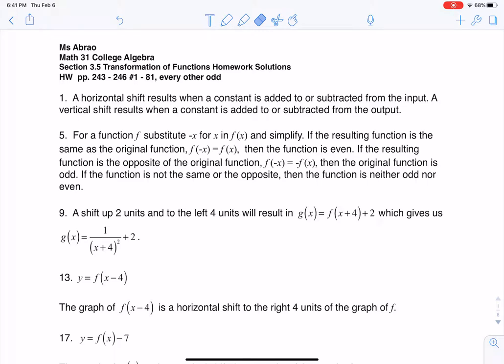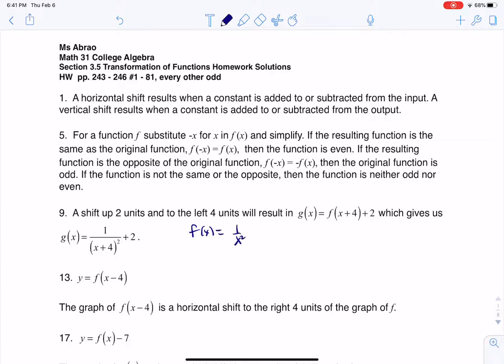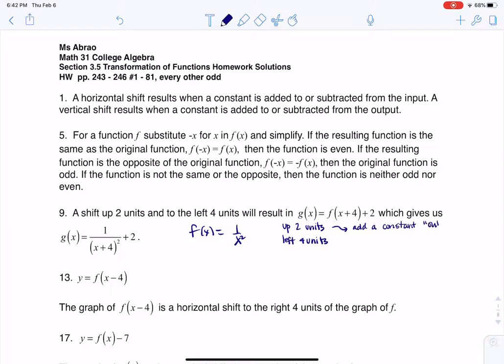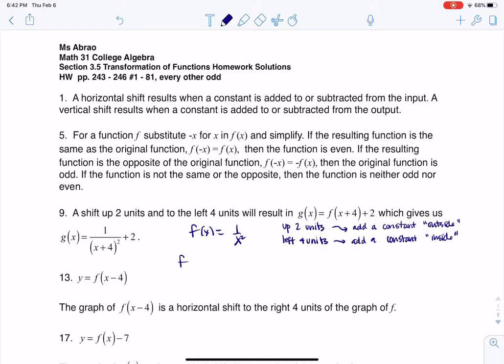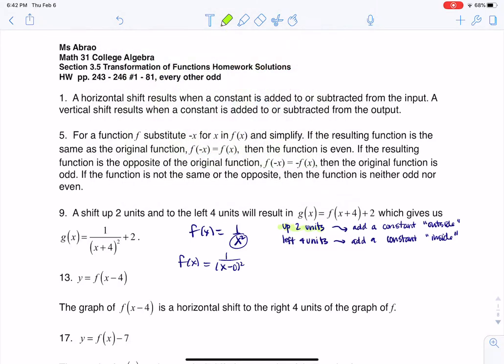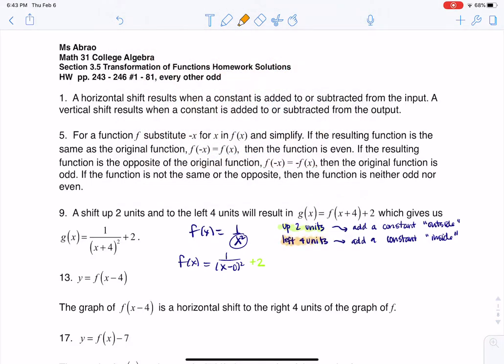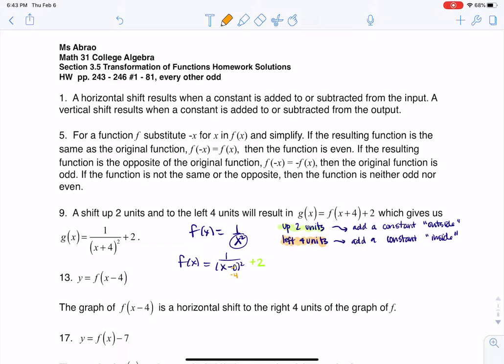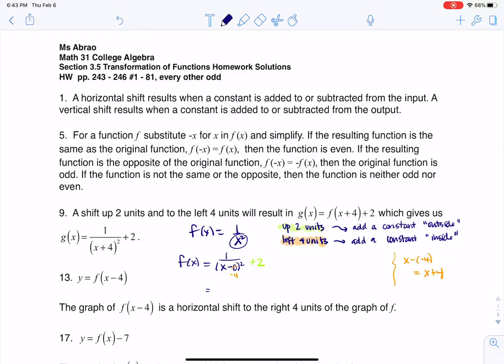Math 31 HW Section 3.5 #9